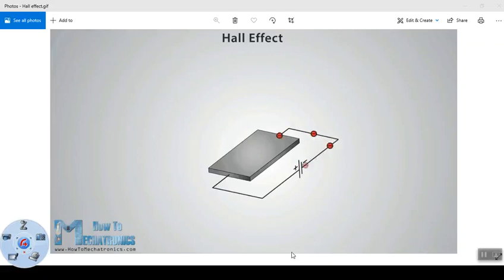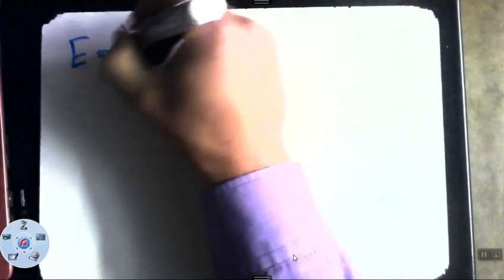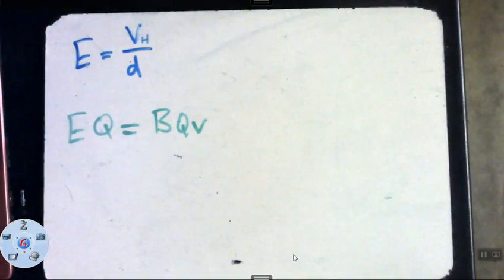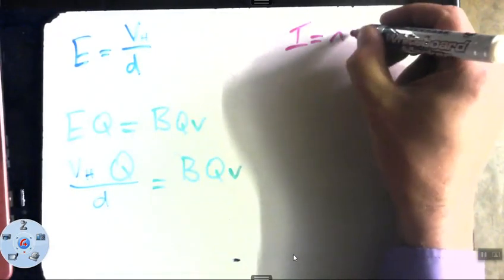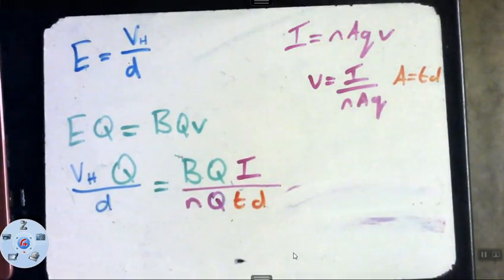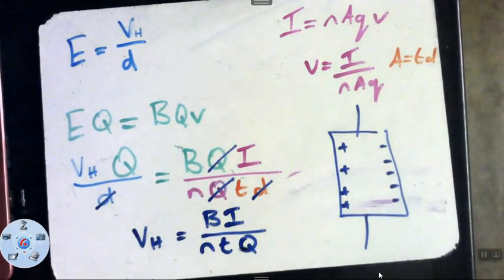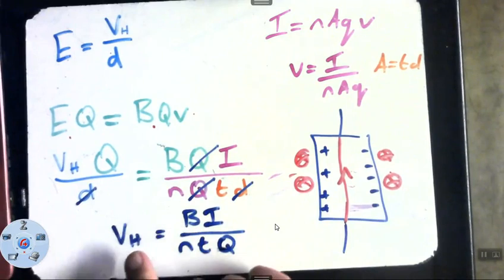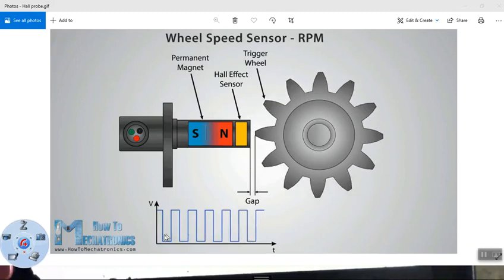Charged Particle Part 3